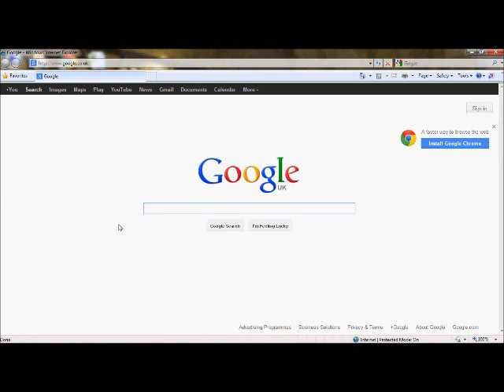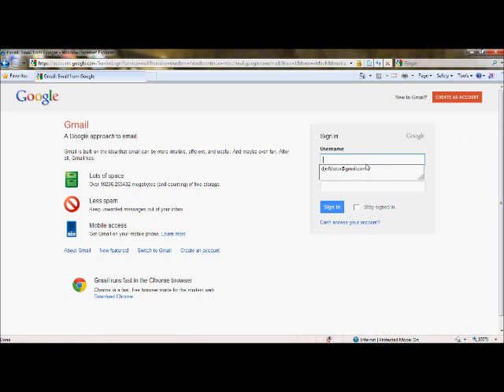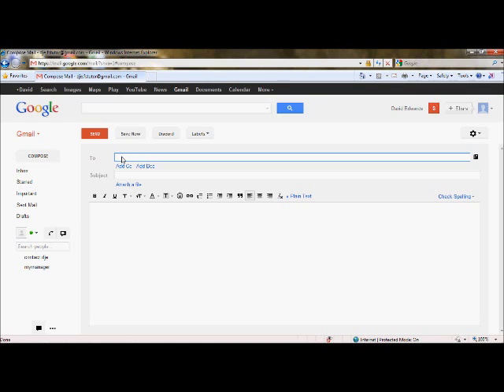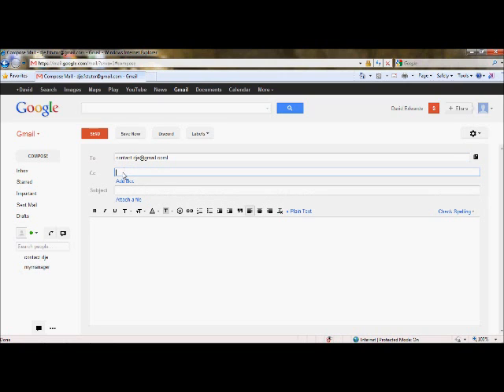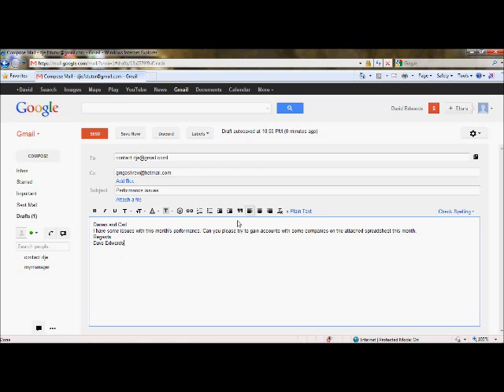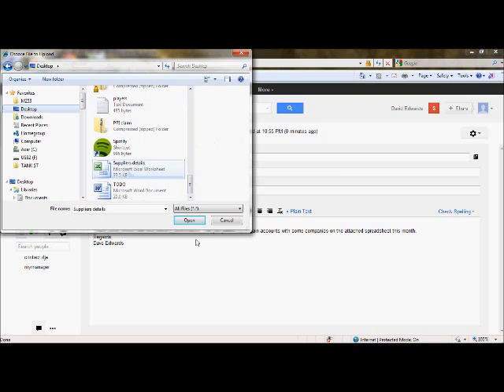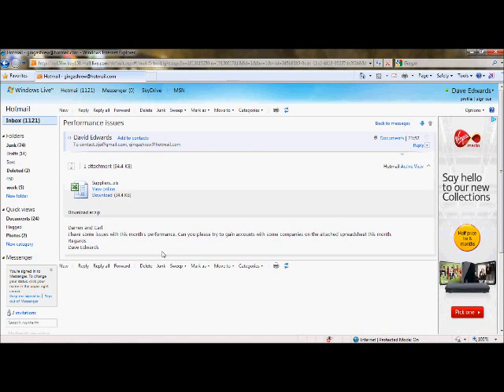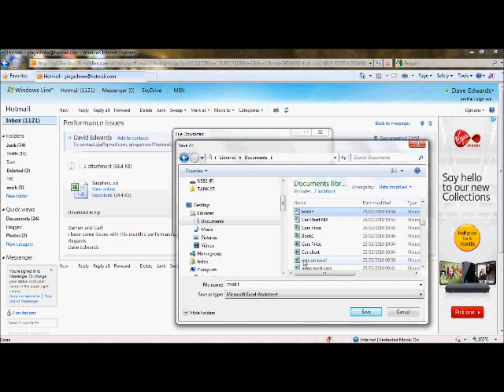Level 1 email